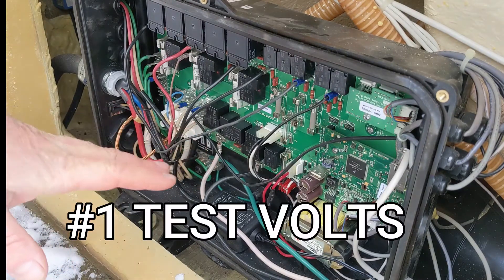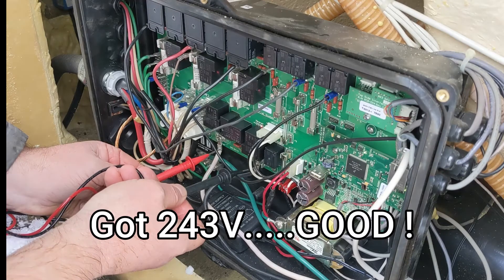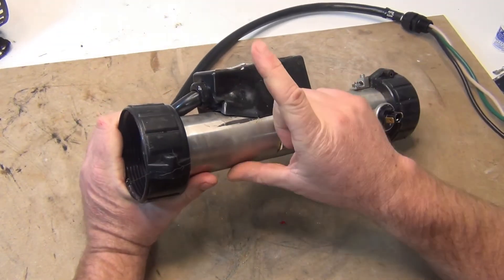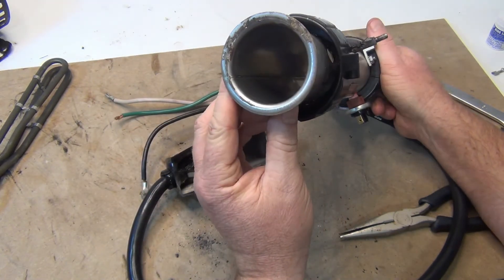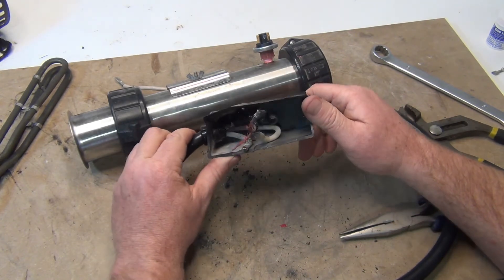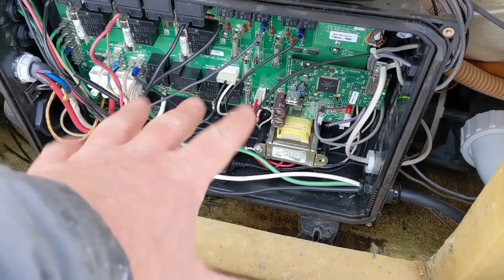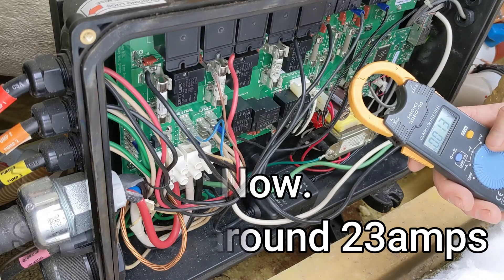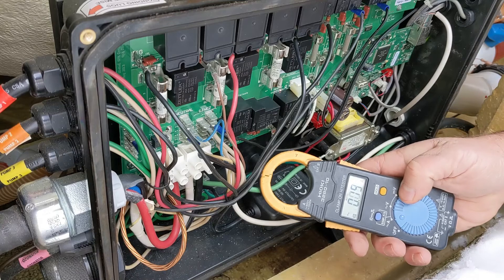Arctic Spa HOT TUB Not Heating / Testing a HOT TUB Heater Element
If your hot tub just won't heat up enough or keeps tripping the GFCI breaker, testing your hot tub heater element and the leads can find the problem.

Hot Tub O-Ring Lube:
(USA) - cheaper from the US link.